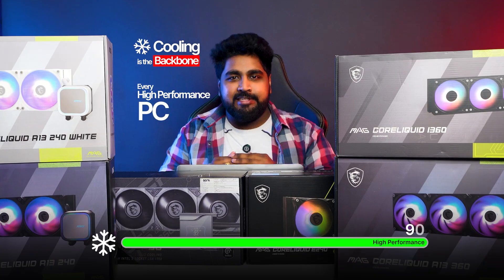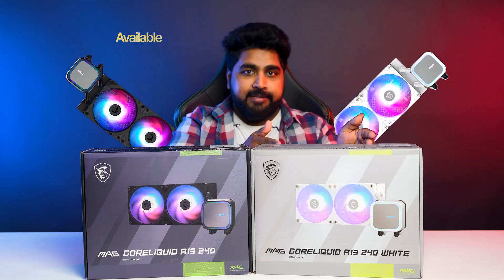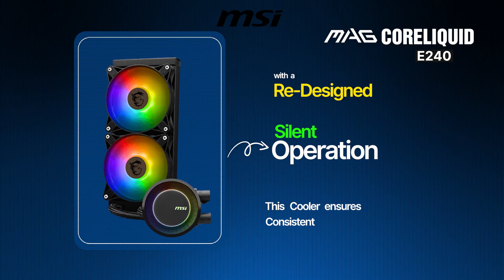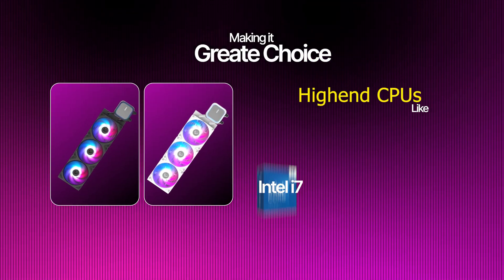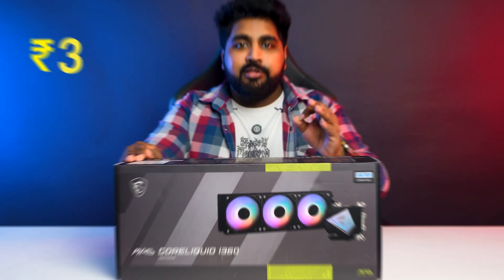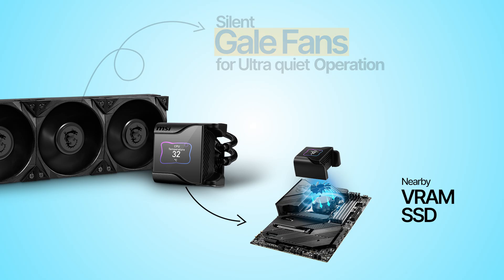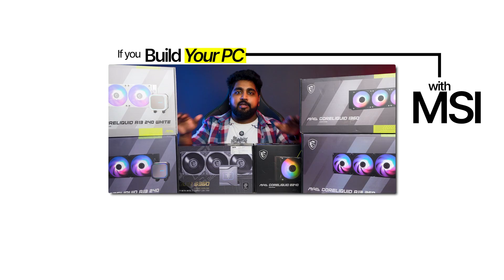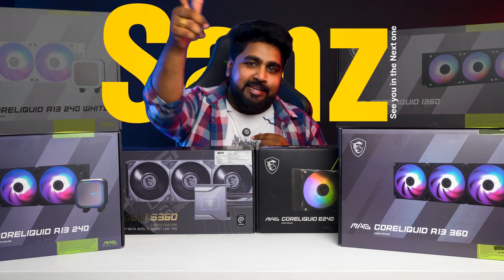MSI AIO Liquid Coolers Lineup Series Explained with Prices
💧 Stay cool under pressure with MSI MAG CORELIQUID AIO Liquid Coolers!
In this video, we showcase the latest MSI AIO lineup, their features, design, and prices in India — helping you pick the right cooler for your build.

all these MSI AIO Coolers are eligible under the Powered by MSI offer. That means when you build your PC with MSI components like Motherboard, GPU, PSU, Cabinet, or Cooler, you can grab exclusive rewards from MSI!

🛒 Available at:
Vishal Peripherals, Vishal Computech